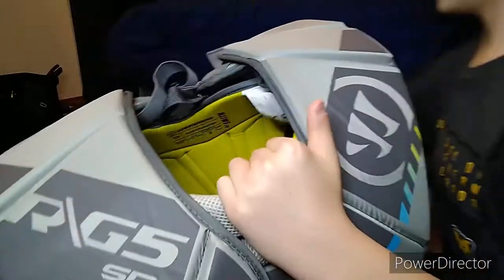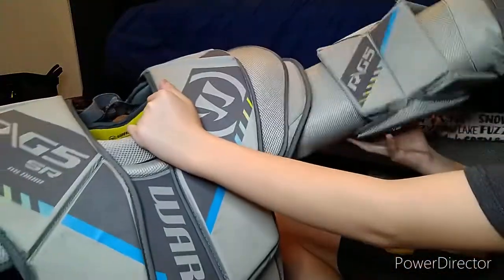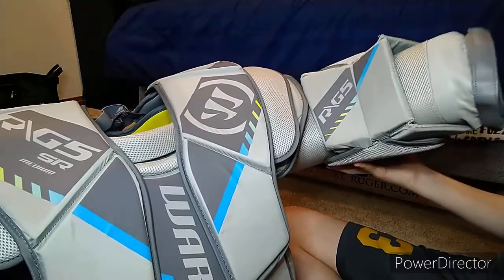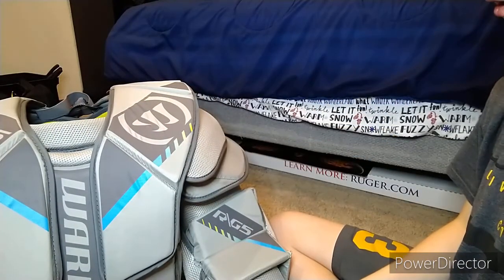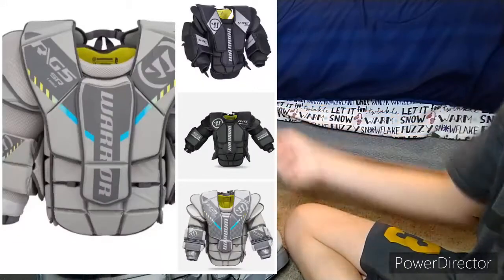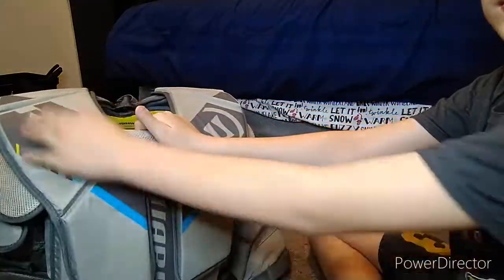Reviewing my NEW Chest Protector ( Warrior G/5 )